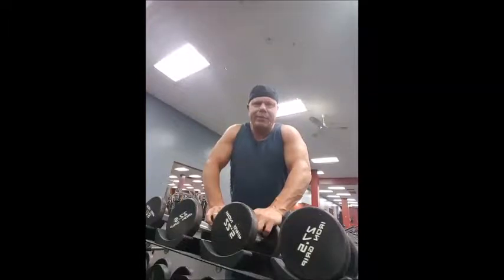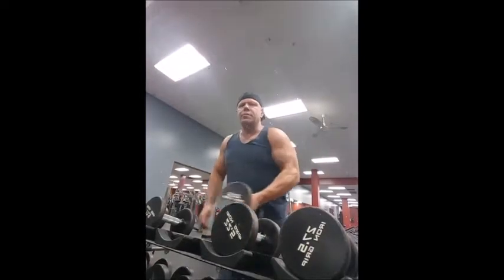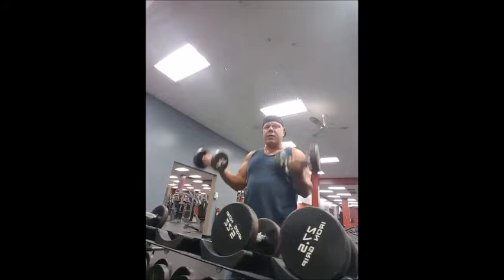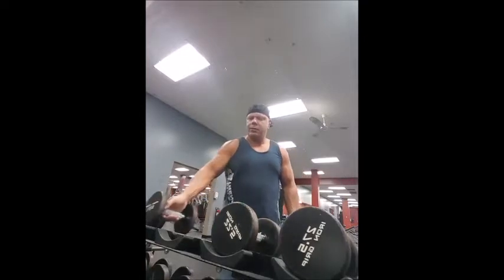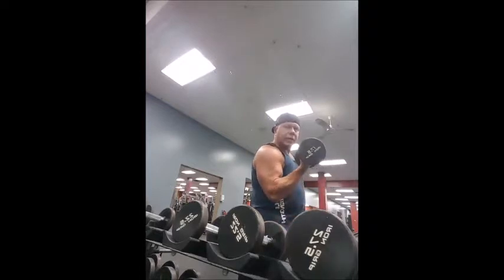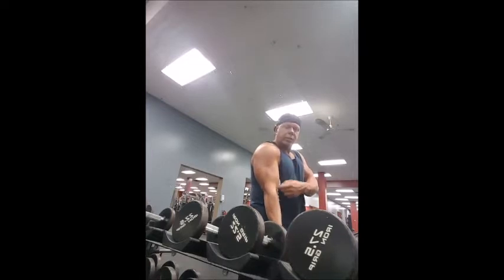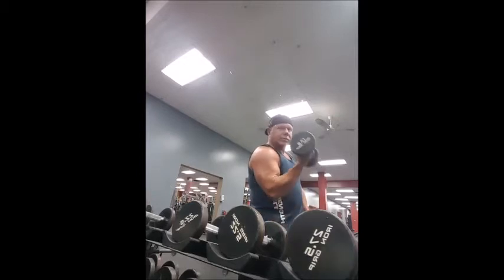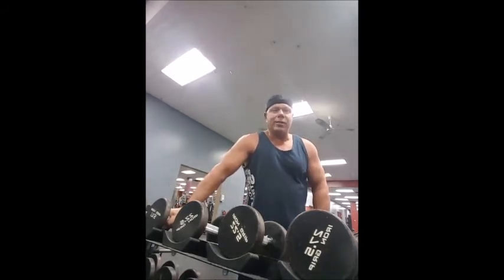Let's Take a Minute - Using the Mirror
Use the mirror to your advantage when training and posing.